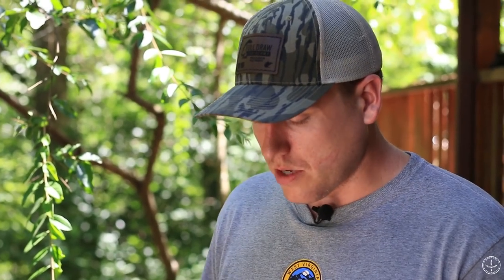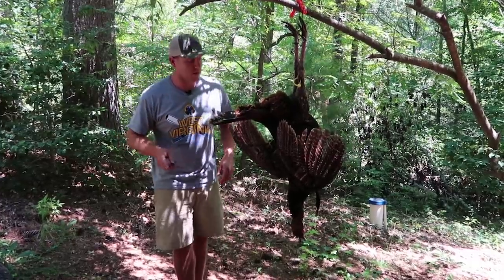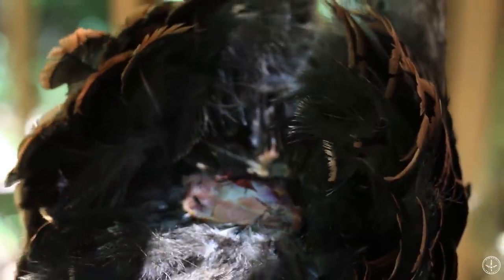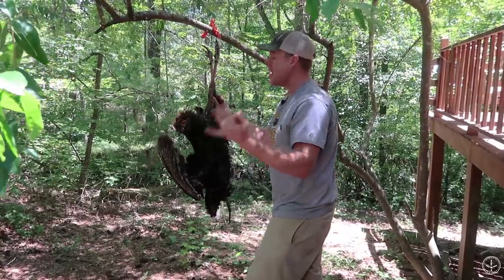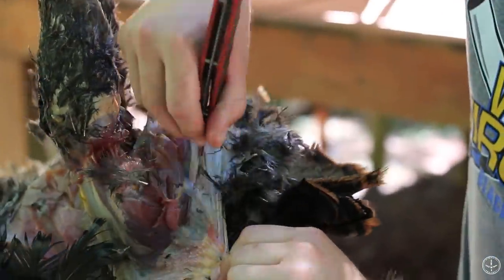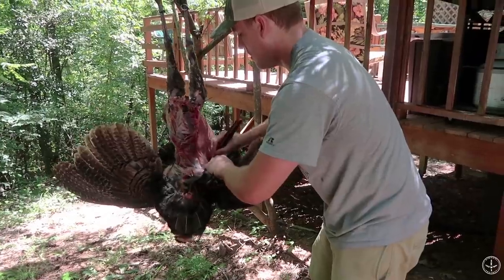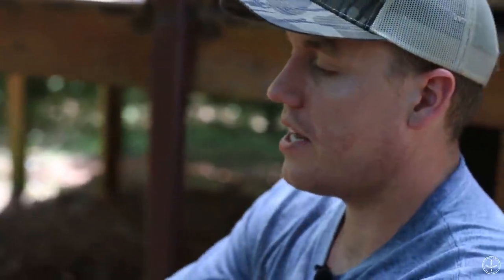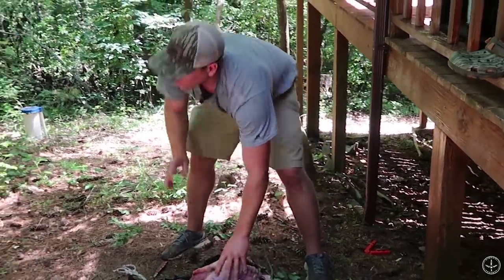HOW to CLEAN your TURKEY | CAPING a GOBBLER for FLYING or TAXIDERMY | GETTING your GOBBLER HOME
Ever wondered how you're suppose to get home with your gobbler when flying? What if you take a bird you'd like to have mounted? In this HOW TO Tanner Burns of FULL DRAW TAXIDERMY will walk you through the steps of how to make ALL that happen!

This seasons’ episodes are also available on the Mossy Oak GO App!
The Pinhoti Project is Streaming Now on ROKU | Amazon FireTV | Apple TV | Chromecast

Gambrel/ Hanger
Knife used
Tail Stripper: not available through Amazon
Our Gear:
Miscellaneous:
Leg Gaitors
Water Bladder I use in vest
Gun Setup:
Camera Setup:
Main Video Camera
Shotgun Mic
Vlog Camera
Camera for Pictures